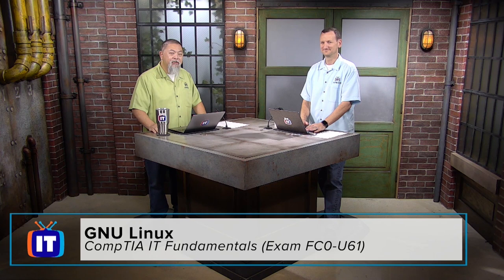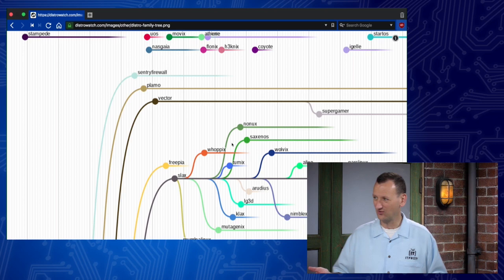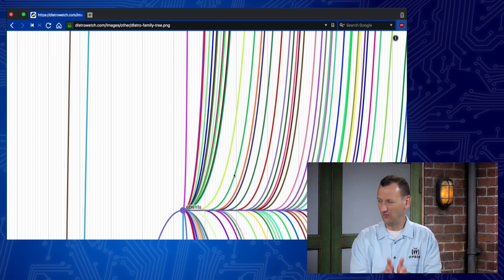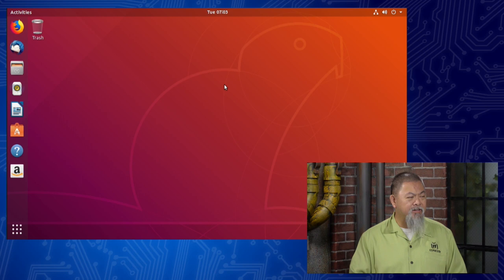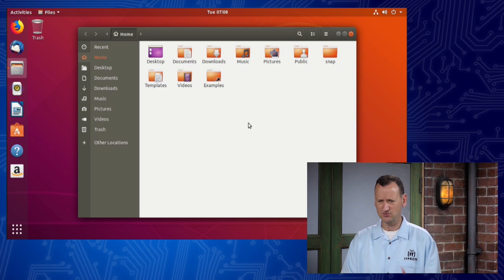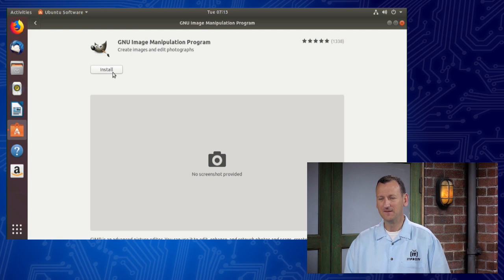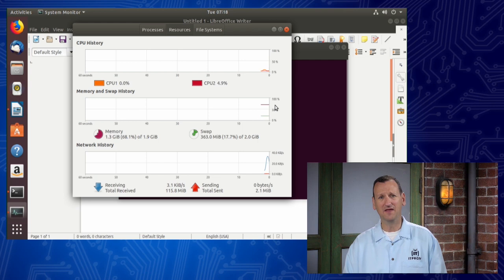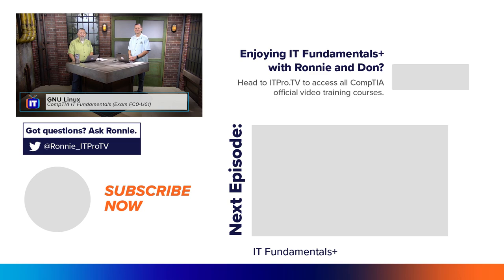GNU Linux Overview | CompTIA IT Fundamentals+ (FC0-U61) | Part 4 of 38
In this episode, Don Pezet and Ronnie Wong dive into the basics of GNU Linux, a common type of open-source operating system. You will learn about the history of this system, as well as how it handles user interface, disk/file management, application management, task management, and user management. This episode is part of ITProTV's engaging online IT training course for the CompTIA IT Fundamentals+ certification. IT Fundamentals+ is an entry level certification designed to introduce users to basic computer principles. ITF+ helps professionals decide whether a career in IT is right for them, and helps to develop a broader understanding of IT concepts.